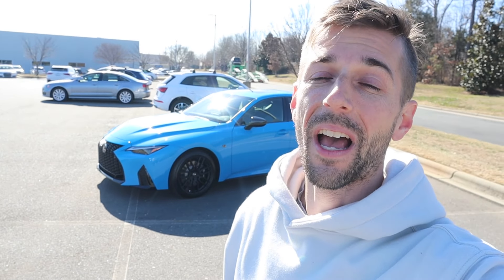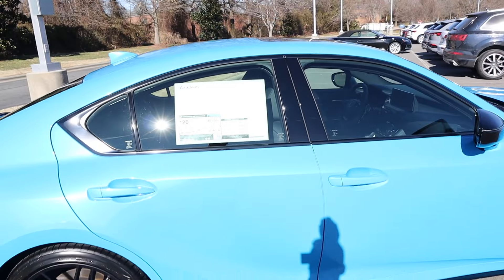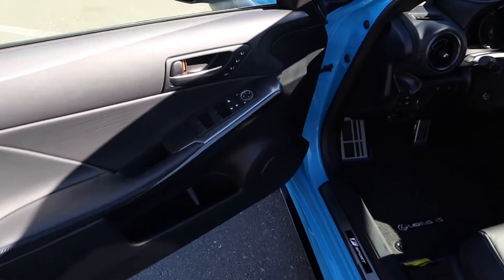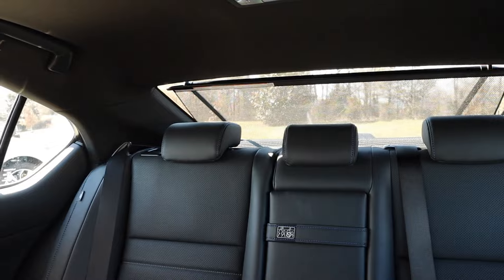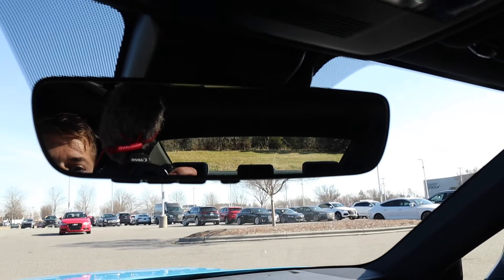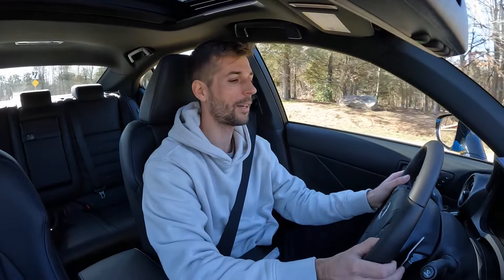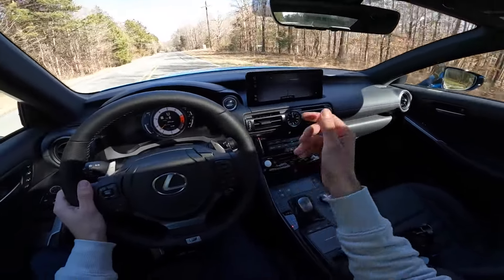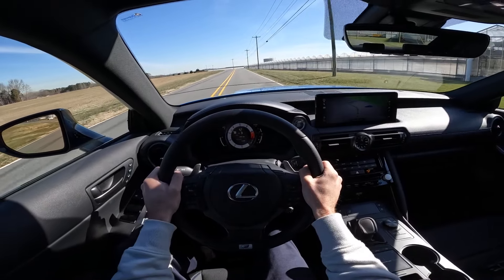2024 Lexus IS 500 F Sport Premium Blue Vector: Start Up, Exhaust, Test Drive, Walkaround, POV and Re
👋 In todays video we get to check out the all new 2024 Lexus IS 500 Premium F Sport! This is a performance oriented Lexus that provides luxury at the same time!  This particular 2024 Lexus IS500 F Sport is also a 1 of 150 spec!  This is the special appearance package that provides this Lexus with the Blue Vector exterior color, along with the BBS wheels and interior stitching!  The exterior has the classic Lexus design with the LED DRL's, the hour glass shape for the grill and even the LED connector bar running through the trunk!  The interior is full of premium materials like the leather and suede seats, wood trim and brushed knobs!  The interior has a good amount of room as well!  The back seats are a little tight, but offer plenty of room and when you fold the rear seats down, that provides a lot more usable storage!  The driving experience for this 2024 Lexus IS 500 F Sport is fun!  It's comfortable, smooth and does sound pretty good with that V8!  It's not as loud as I think it should be, but for Lexus, they aim towards that understated performance!  I do wish this Lexus model was a bit quicker, it didn't seem to live up to the F Sport name, it offers the handling characteristics with the "F Sport" package, but an increase in power would be great to see as well!  But if you want a sedan with that N/A engine, this is a great Lexus to go with!